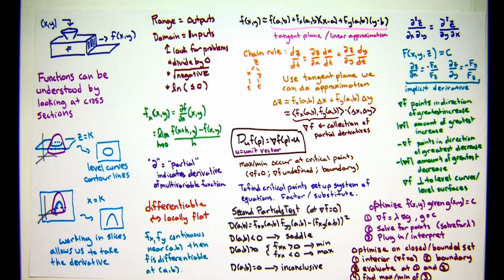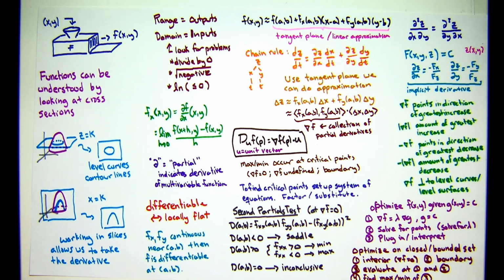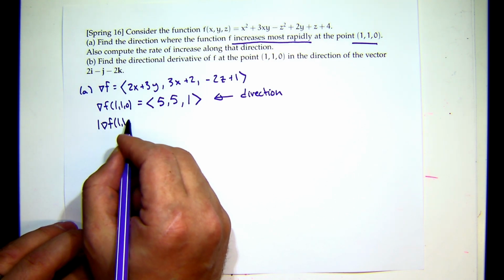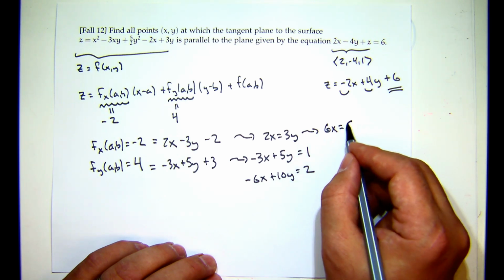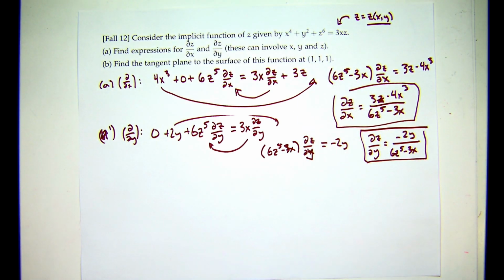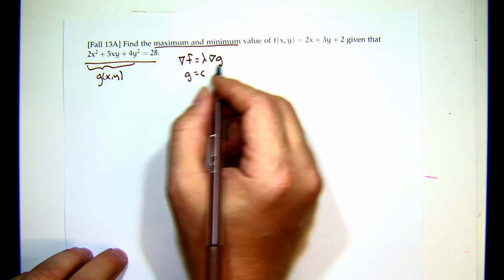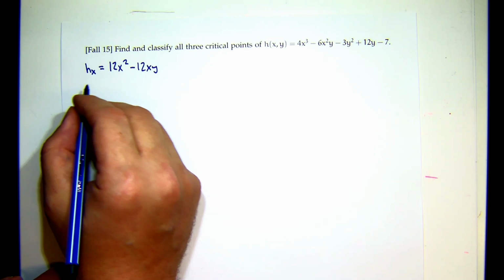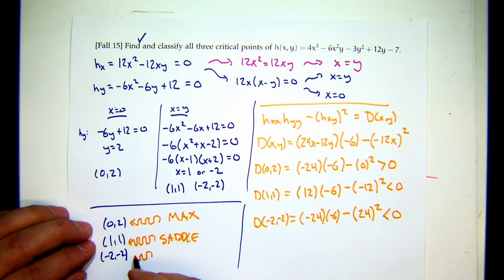Calculus 3, Multivariable differentiation exam review (Fall 2017)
0:00 Introduction
13:01 1 - Gradients and directional derivatives
17:55 2 - Tangent plane to surface
24:05 3 - Implicit differentiation
35:20 4 - Lagrange multiplier
42:47 5 - Second partials test